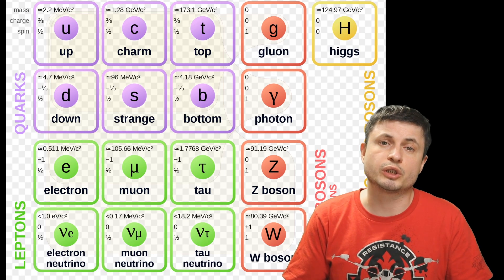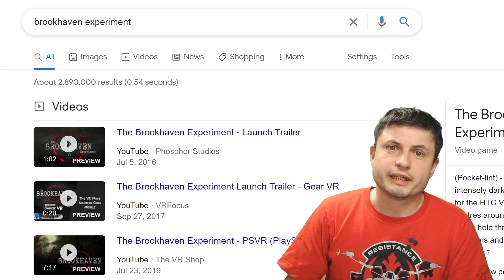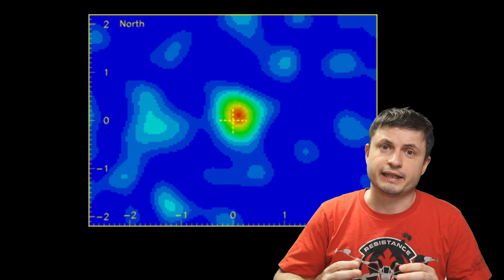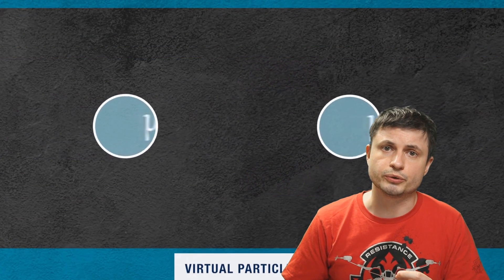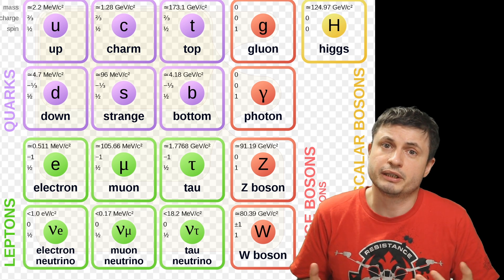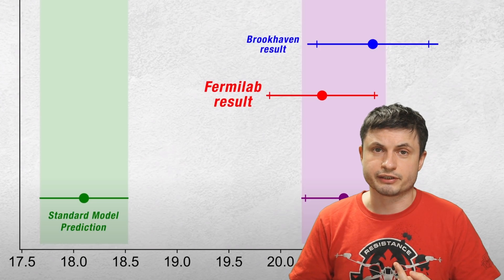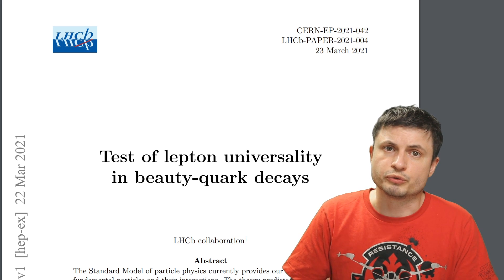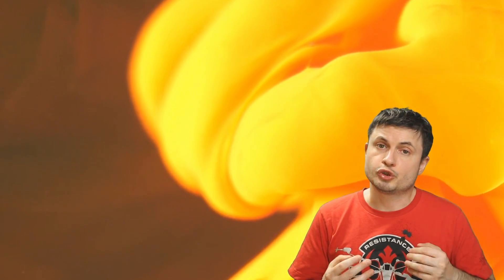Muon g-2 and CERN Anomalies Suggest Exciting New Physics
Hello and welcome! My name is Anton and in this video, we will talk about 2 recent particle physics experiments that suggest something unusual and exciting.
Images:
Reidar Hahn, Fermilab
CERN
The Charles Machine Works ,CC-BY-SA-2.0
IceCube/NASA
ParallelVision , pixabay
Videos:

32ygEA36irM9Dsqx2rXZmHQ9rj7ZoWDYWZ

Mike Davis,
Aaron Smyth,
Janice,
Arie Verhoeff,
Drew Hart,
Alexander Falk,
Sean Goodman,
Partially Engineered Humanoid,
Mirchell McCowan,
Steven Cincotta,
theGrga,
Les Heifner,
Viktor Orias,
Tybie Fitzhugh